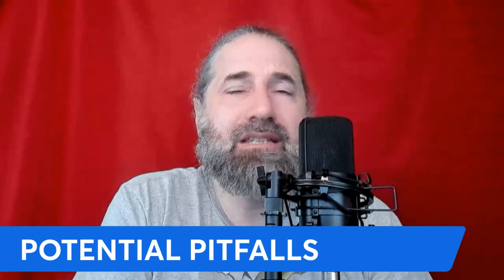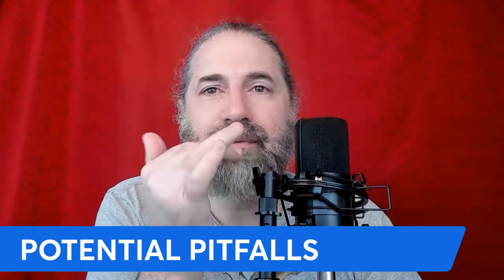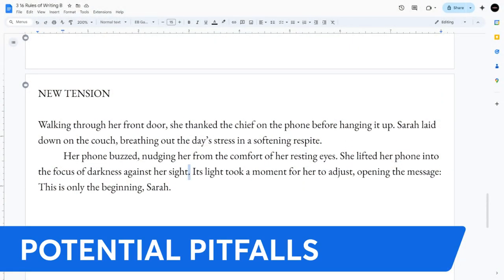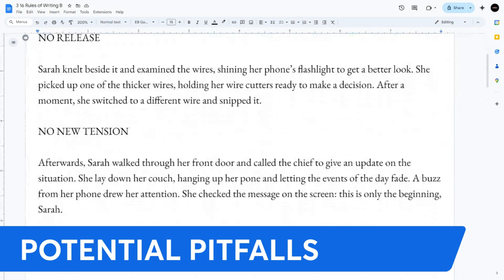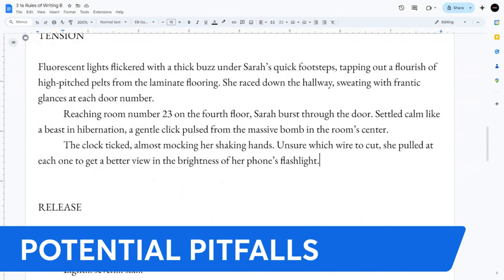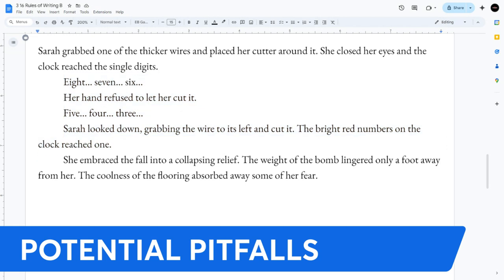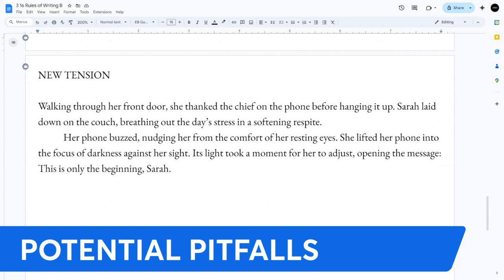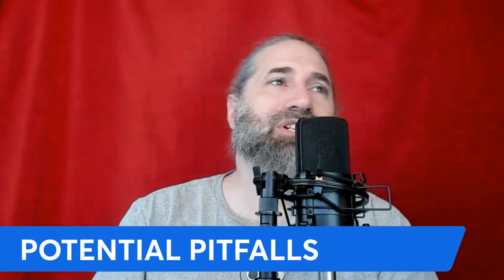Creating Emotional Rhythm: Tension & Release in Storytelling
Do you ever feel like your story lacks excitement or that readers are losing interest? One of the most powerful techniques in a writer's toolbox is the balance between tension and release. In this video, I’ll walk you through how to keep your readers on edge while giving them moments to breathe, ensuring they stay fully invested in your story. Learn how to master tension & release to keep your readers hooked by building up suspense and deliver impactful moments of calm to create a compelling, dynamic narrative. We’ll explore common pitfalls and offer strategies to master this essential skill in your own writing.

FELLOW AUTHORS